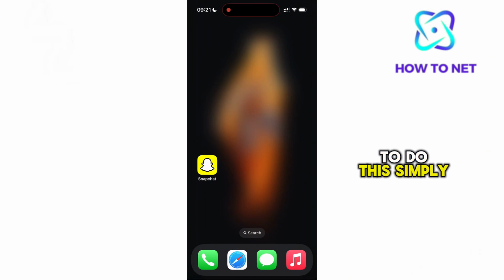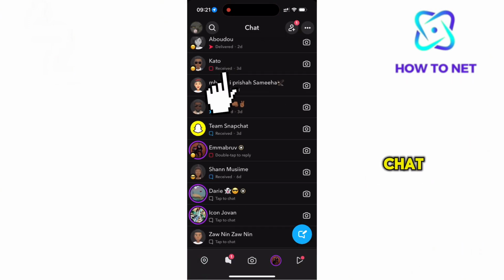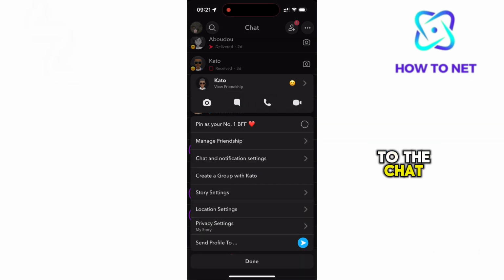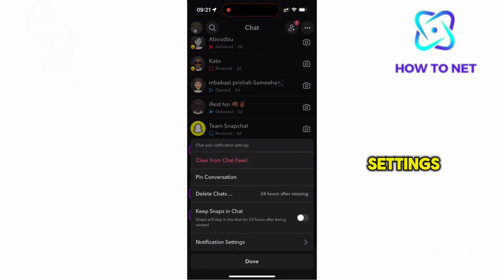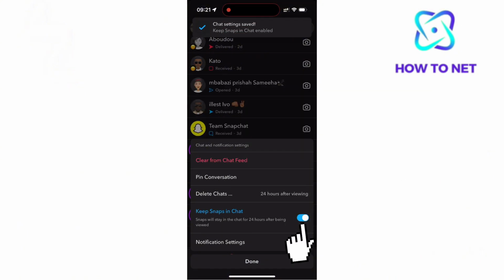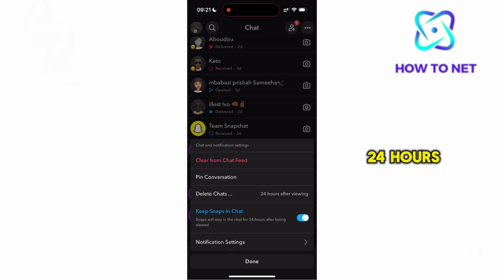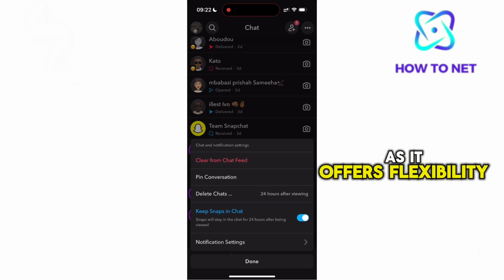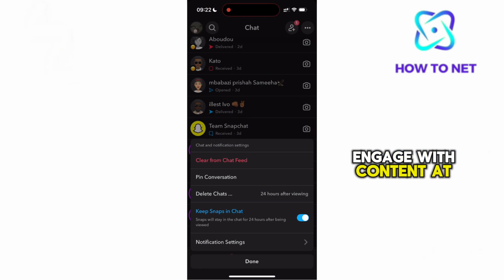How to Save Snaps In Chat Before Disappearing | 2025 Update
this simple video tutorial, am going to share with you how to keep snaps in chat for 24 hours before disappearing. This allows users to revisit conversations or media within a reasonable timeframe, ensuring no important details are missed while maintaining the ephemeral nature of the platform.

Save Snaps In Chat Before Disappearing for 24 hours